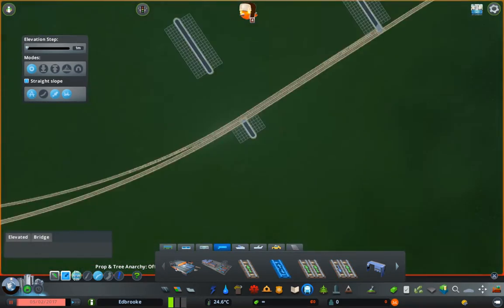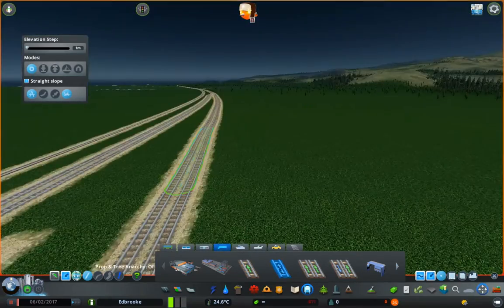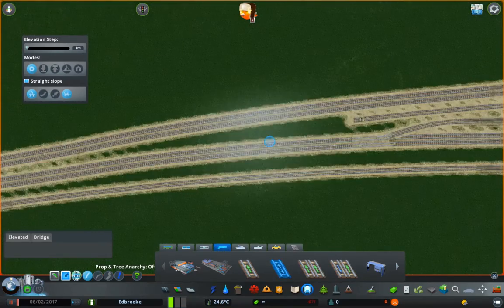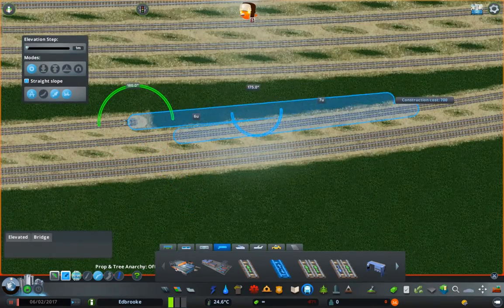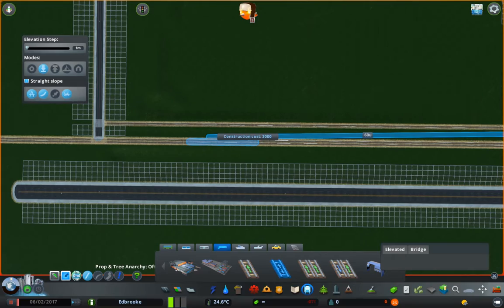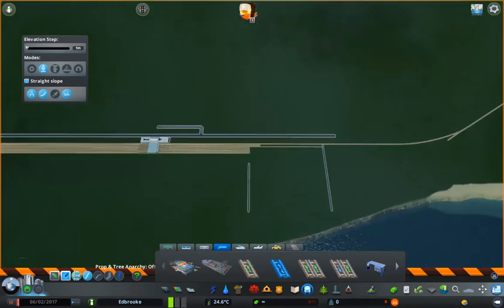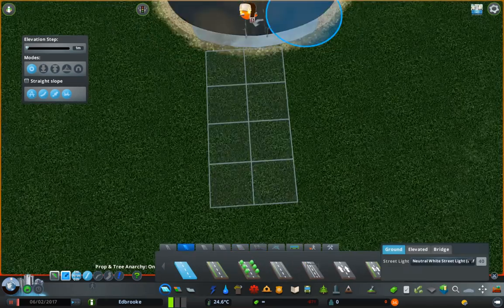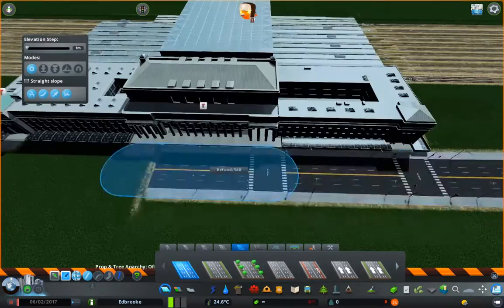Cities: Skylines - Edbrooke •Part 1• "Framework"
In today's episode we cover some of the basic framework of the city, discuss plans, and place a few buildings.

PC Specs: You don't want them, trust me